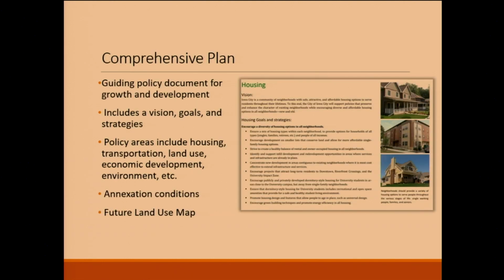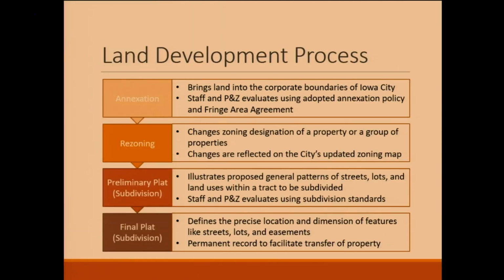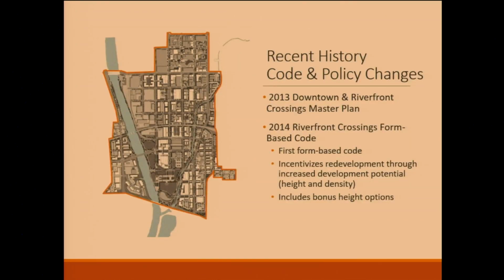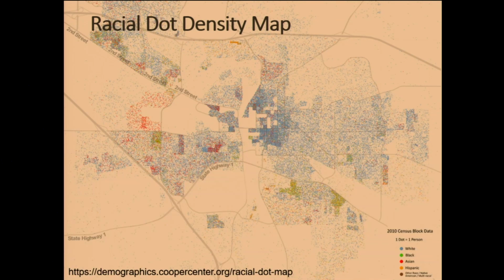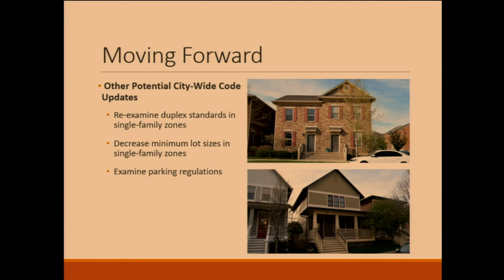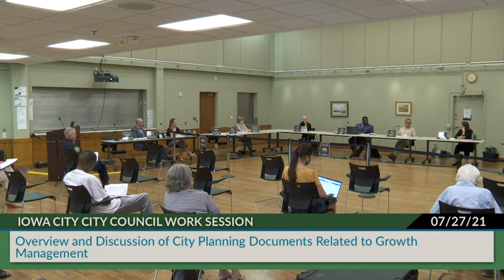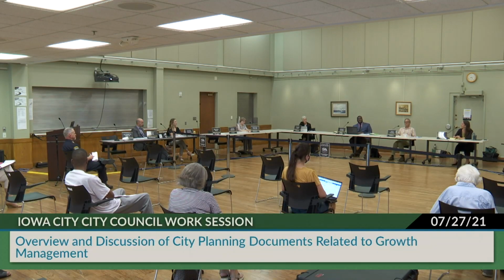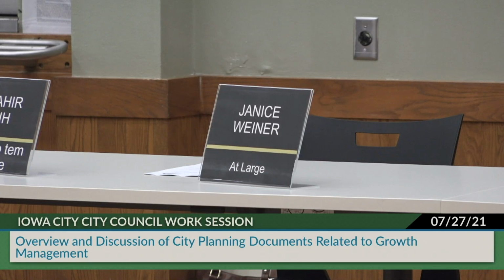Iowa City City Council Work Session of July 27, 2021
Coverage of the Iowa City City Council work session of July 27, 2021.   Indexing is below and on our

0:00:00  Intro
0:00:20  Overview and Discussion of City Planning Documents Related to Growth Management
1:01:45  Council Discussion on City Use of the Johnson County MRAP IP3